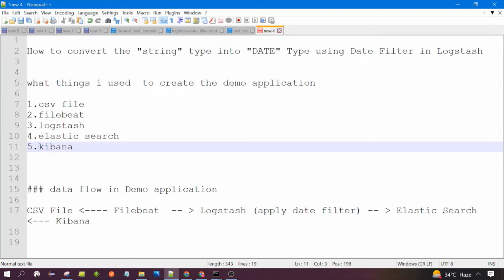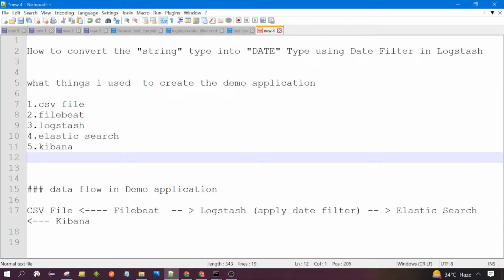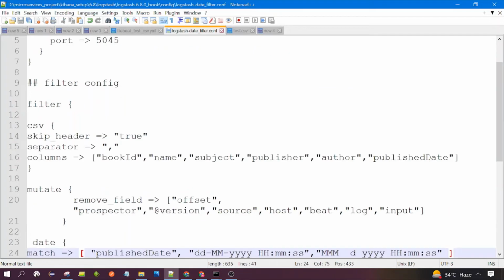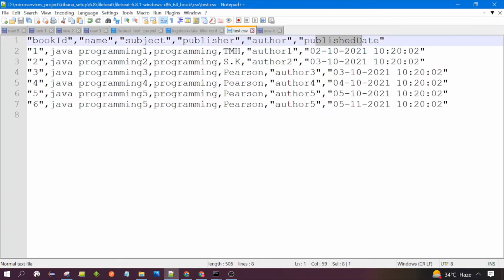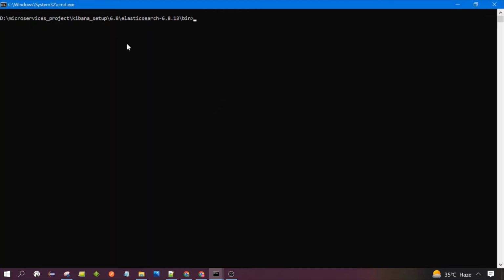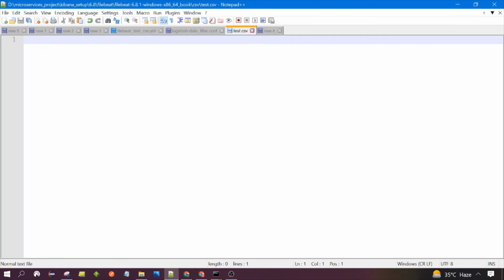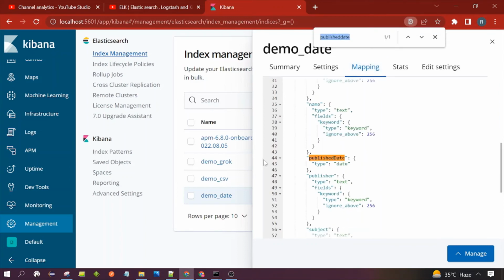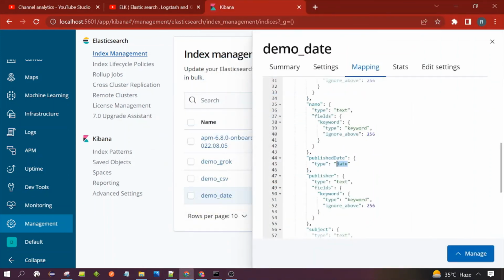Demo - Date Filter in Logstash | Convert the "string" type into "DATE" Type in Logstash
Convert the string type into DATE Type using Date Filter in Logstash
What is date filter
How date filter works
date filter syntax
how to check data type in Kibana

data flow

csv file - filebeat - logstash - elastic search -- kibana